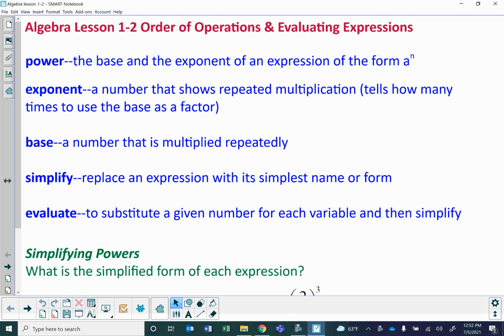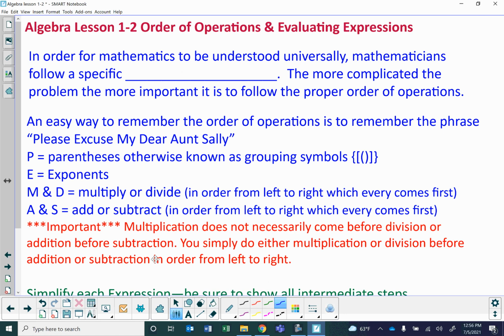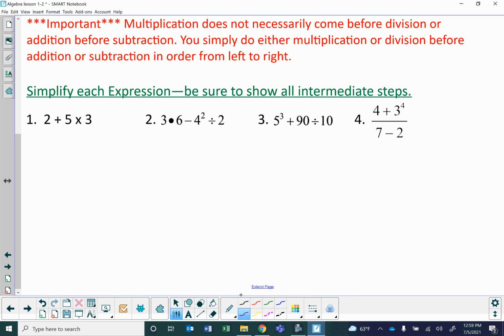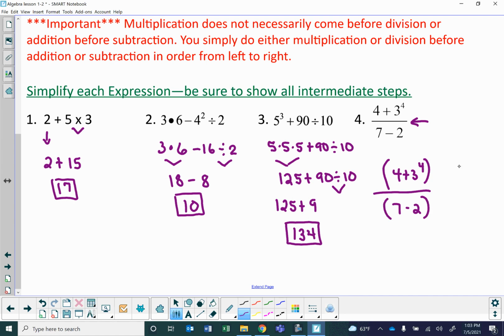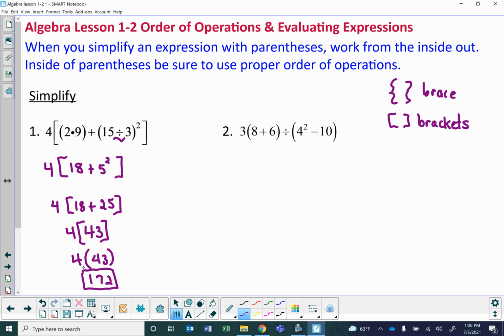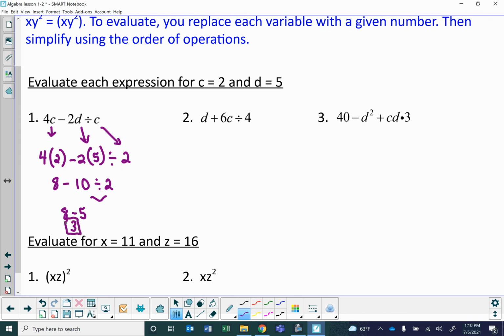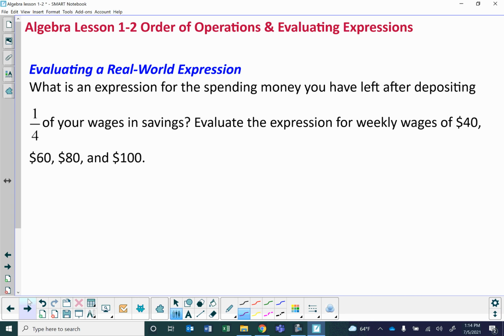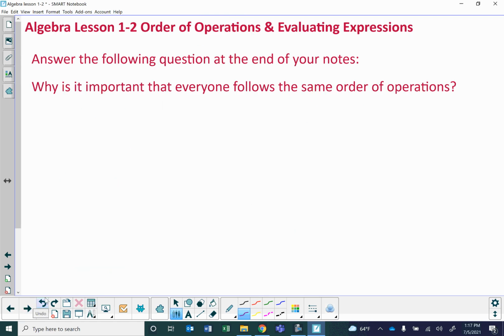Algebra Lesson 1 2 Order of Operations & Evaluating Expressions